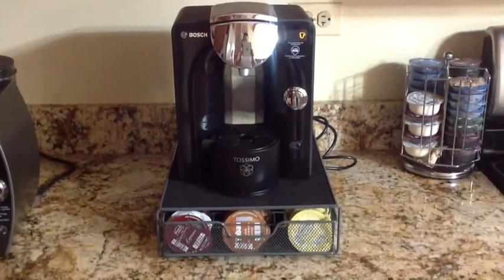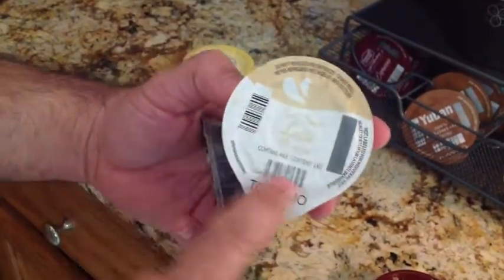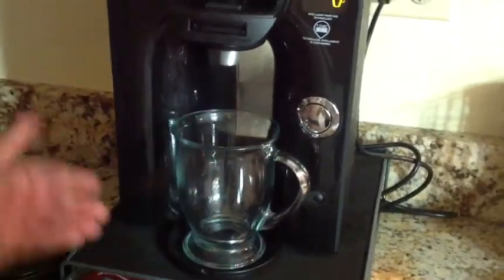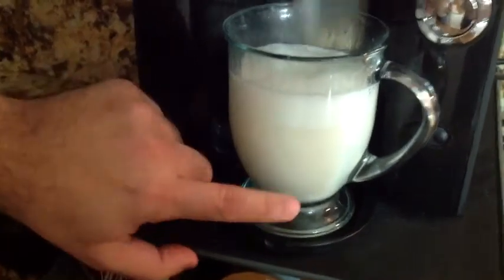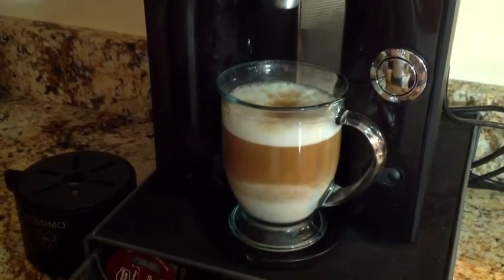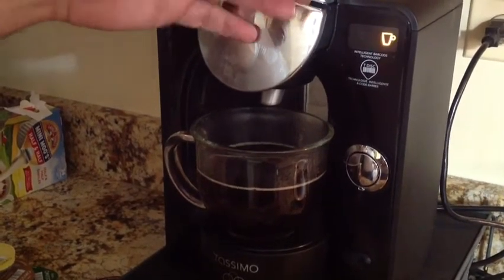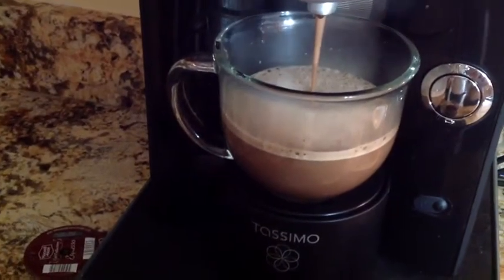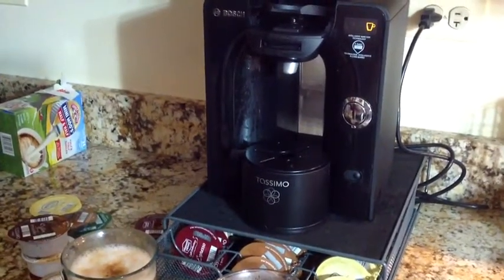Review of the NEW Tassimo T55 Coffee Machine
I know I normally do tech reviews.  But this coffee machine has tech in it too.  This is my review of the Tassimo T55 Single Brew Coffee machine.  I also include a tip for other machines that may have less frothing of the milk.